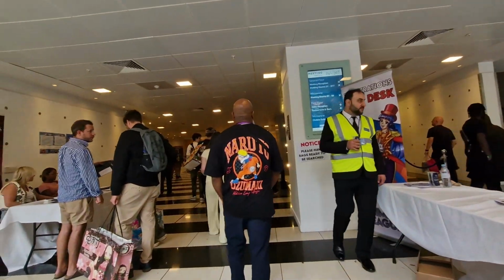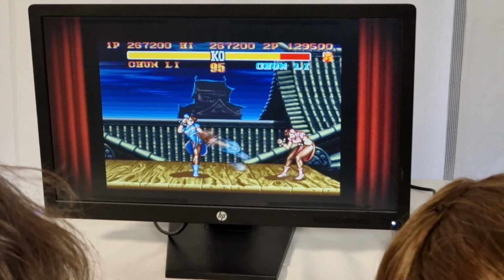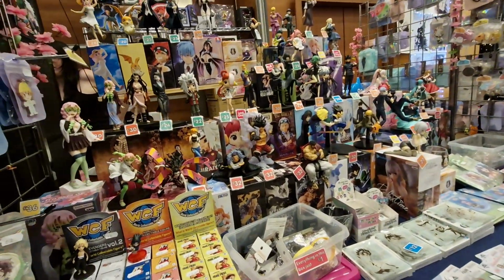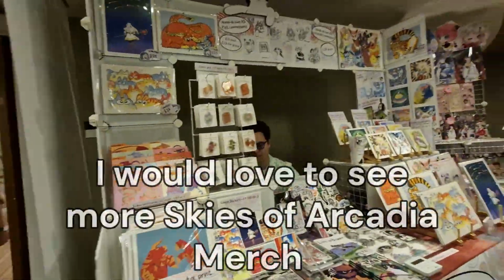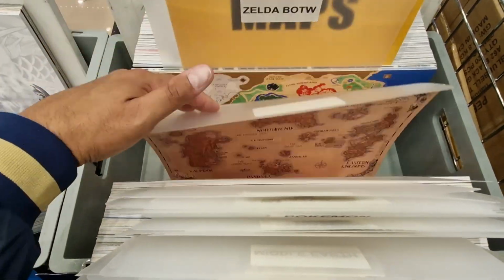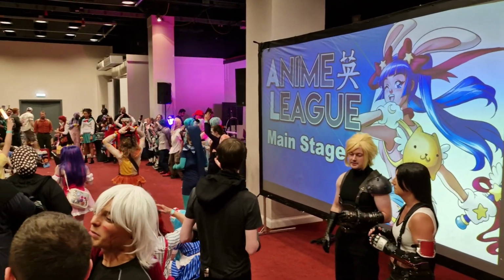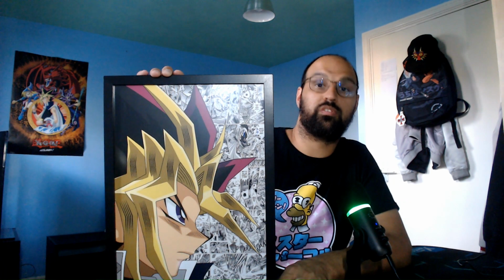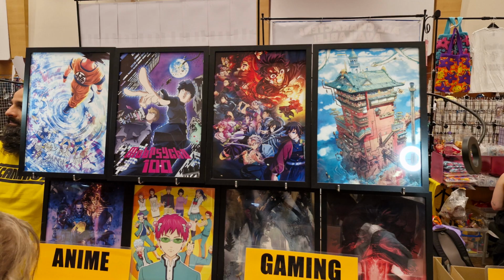More like London Anime & Anime Con, Amirite?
Welcome to Nerd Reviews London – where we bring you the latest information about all the nerdy events happening around town.

Thinking of checking out London Anime Gaming Con for the first time? In this video, I take you through everything you need to know before you go – from what to expect inside, the kinds of events and activities on offer, to tips that will help you make the most of your time there. Whether you’re into cosplay, gaming, anime panels, or just want to soak up the community vibe, this guide is perfect for first-timers looking to get the best out of the convention.